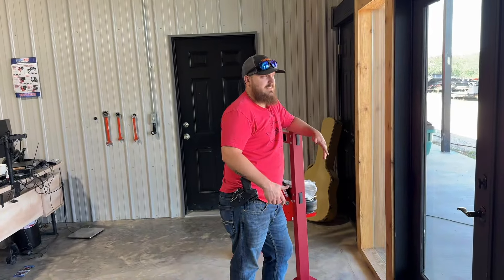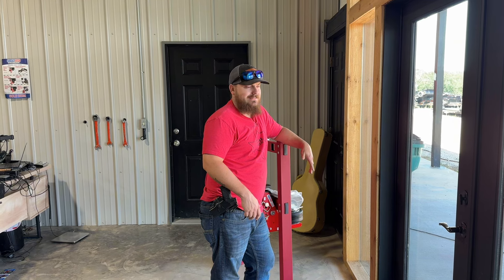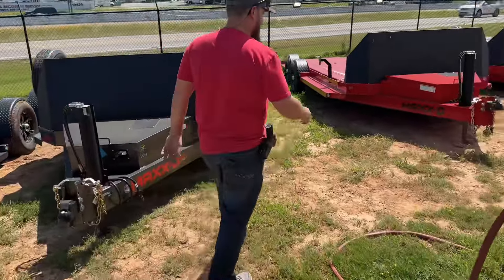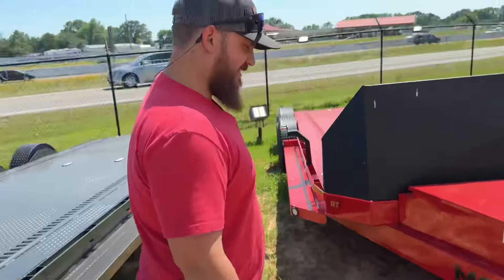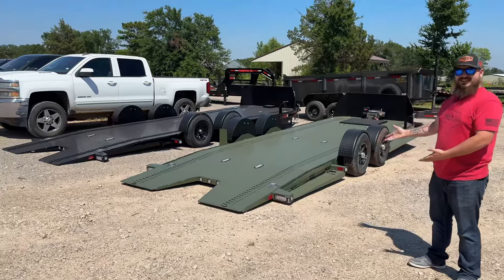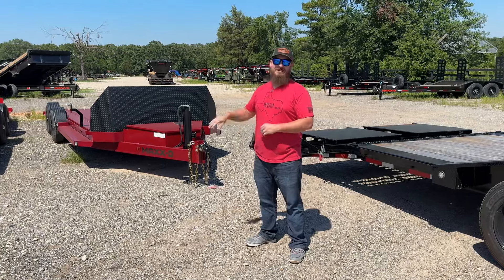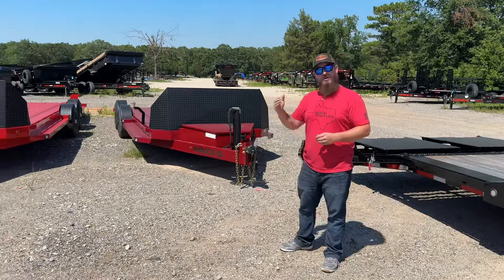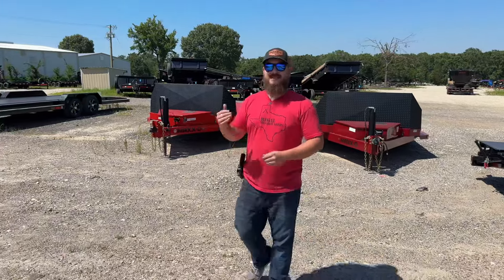We still running the discount on the Drop N Load CarHauler